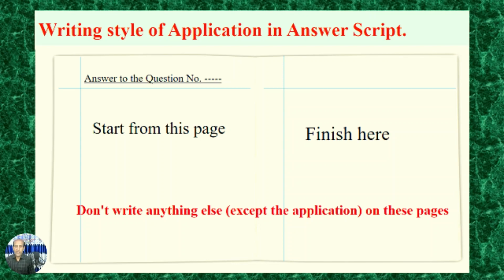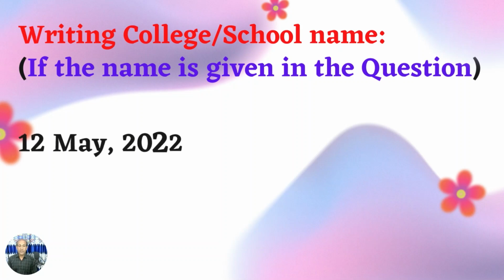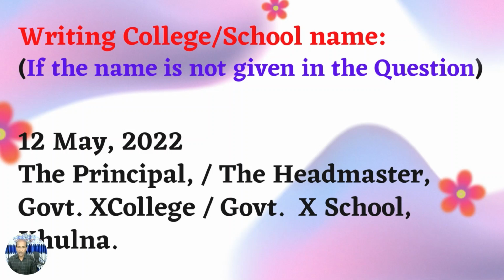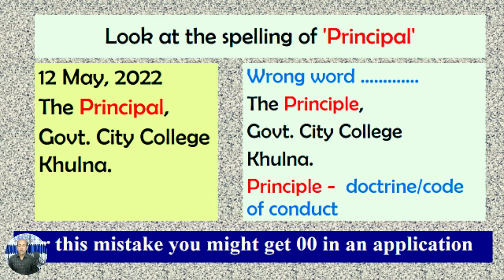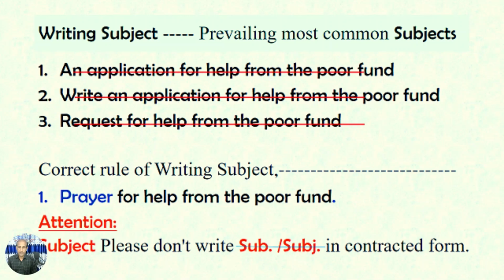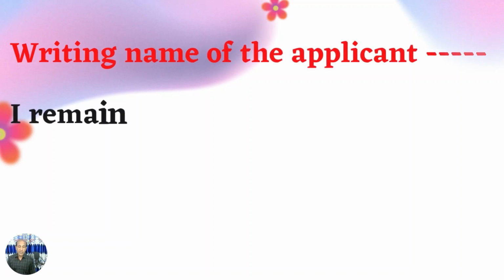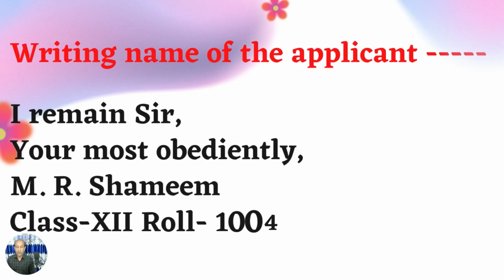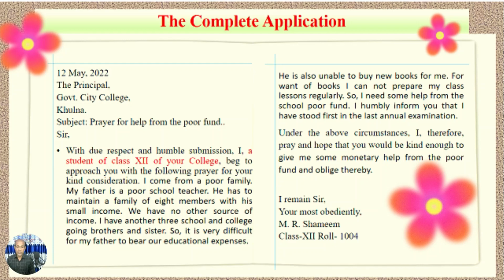Application Writing / Help From The Poor Fund / Stipend From The Poor Fund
In this video I will show you how to write an application properly and how you can get full marks in application writing in any examination. I’ll teach you how to use it, when to use it, and what mistakes to avoid.

Like my Facebook page: https: // www .facebook.com /englishbasics

Application Writing /  Seat in the Hostel /  How To Get Full Marks In Application: Application Writing /  Seat in the Hostel /  How To Get Full Marks In Application

Chapters:
00:00 - 00:35 - Introduction
00:36 - 01:4 - Process of Writing application
01:35 - 03:15 - application Poor Fund ? Stipend
03:16 - 03:36 - Conclusion